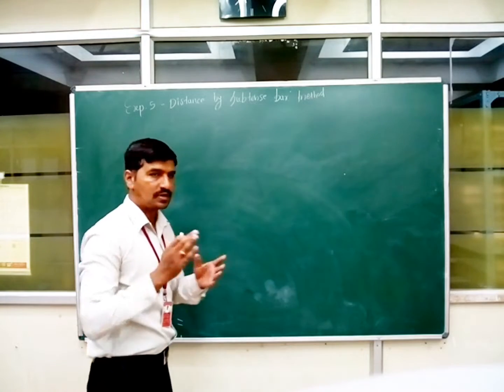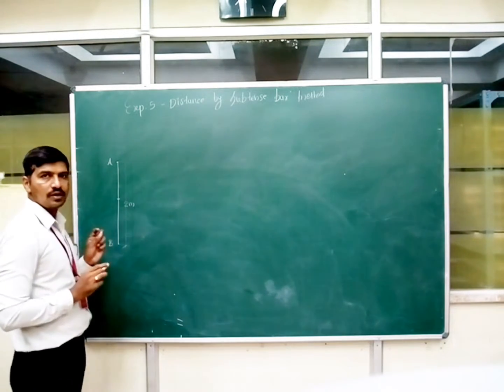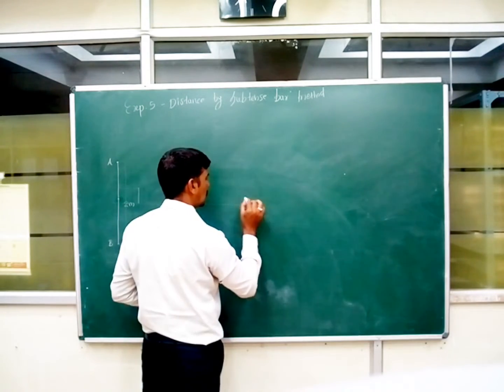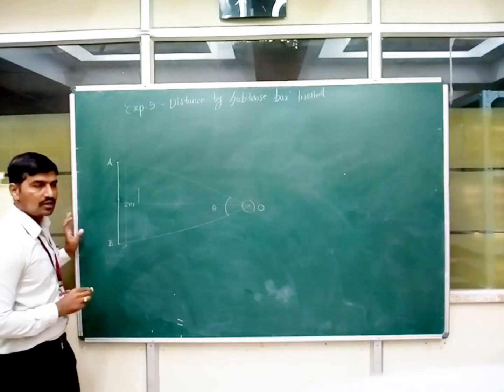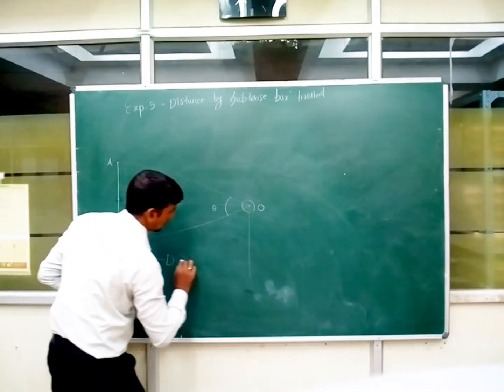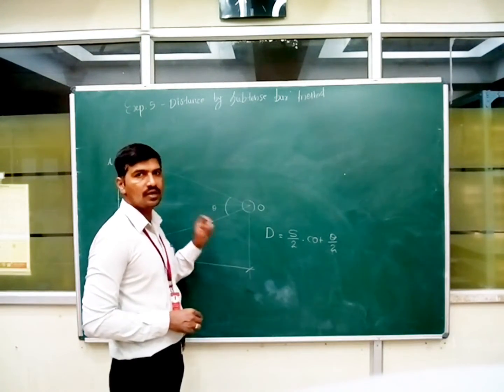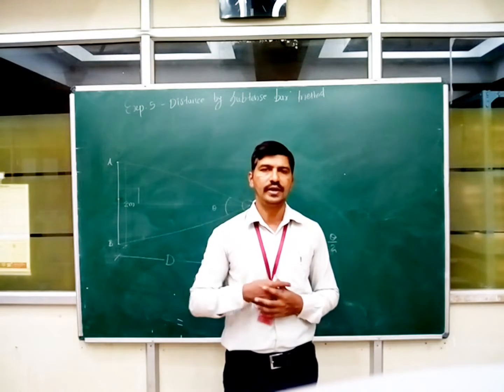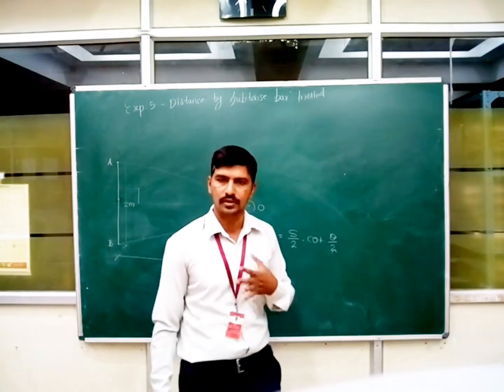Experiment no. 5 :Substance Bar method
This experiment explain procedure for finding horizontal distance by Substance bar method.